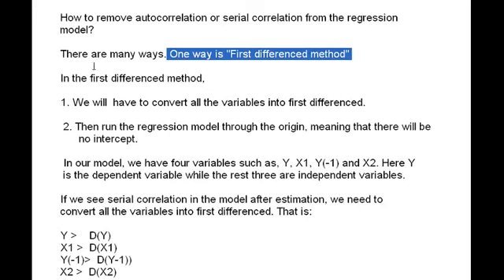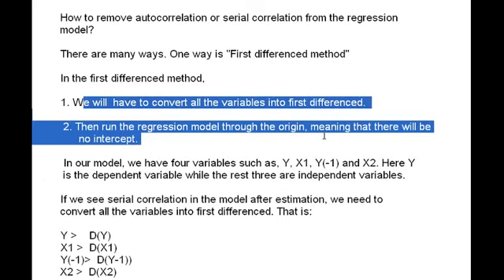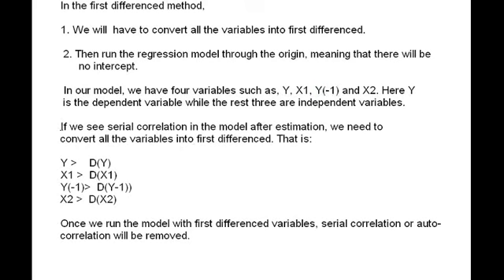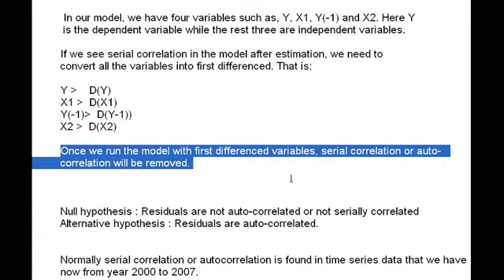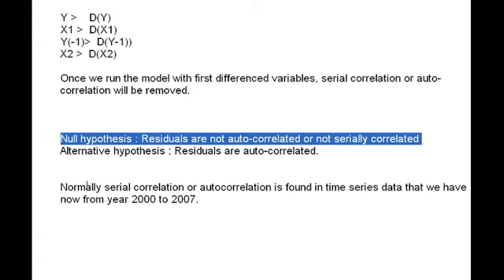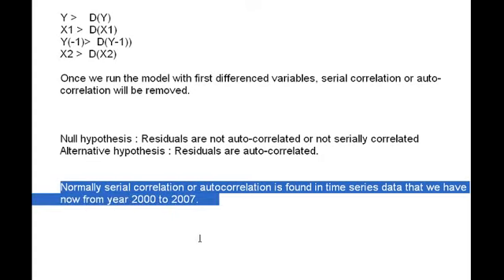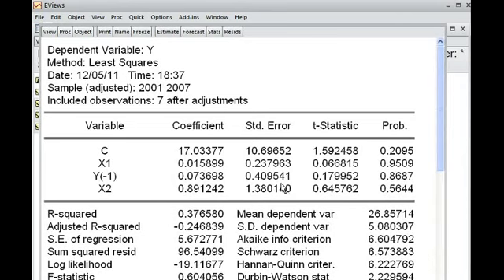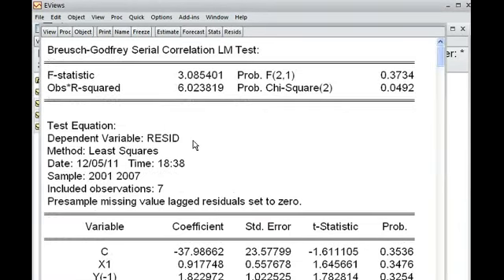Removal of serial correlation. Model Three. EVIEWS